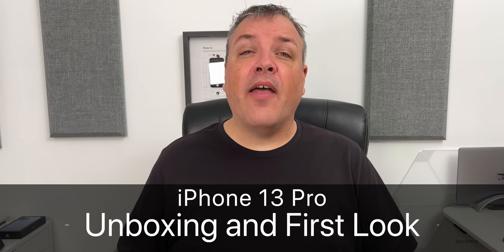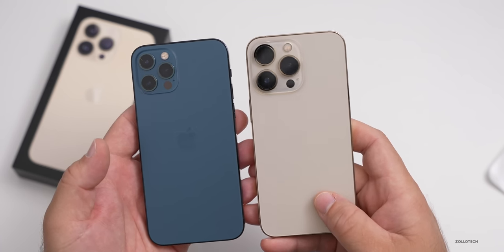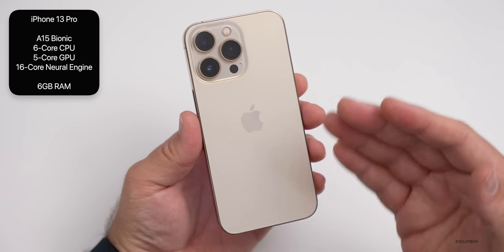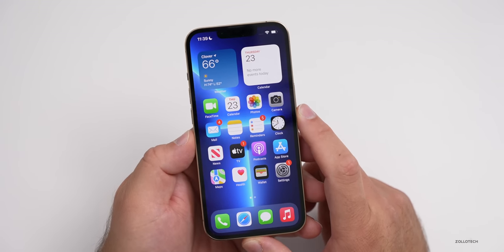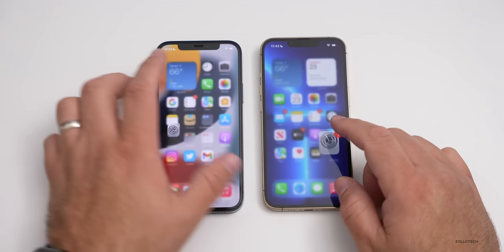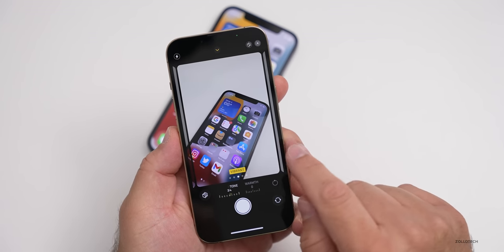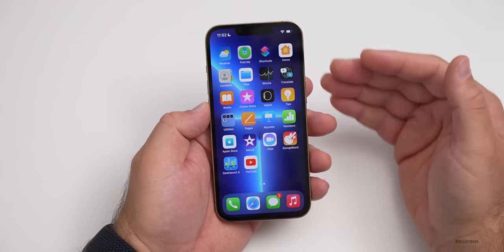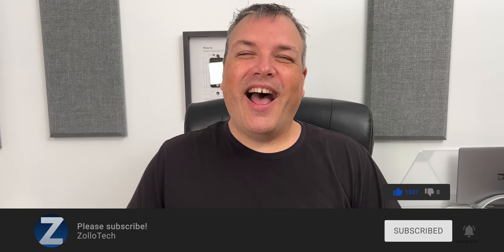iPhone 13 Pro Unboxing and Everything You Wanted To Know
iPhone 13 Pro, and iPhone 13 are releasing soon. In this video I unbox the iPhone 13 Pro in in Gold, but it also comes in Silver, Graphite and a new Sierra Blue color. I show you what comes in the box, talk about price, specs, and take a look at the cameras.

***Time Codes***
00:00 - Introduction
00:05 - Colors
00:12 - Price
00:32 - Unboxing
02:00 - Design overview
03:14 - Weight
03:39 - Notch
04:18 - Battery
04:37 - Setup
06:16 - iOS 15 version installed
06:39 - Wallpapers
07:32 - Display and 120Hz Pro Motion
09:38 - Display Color Temperature
10:14 - PWM
10:55 - Front Camera
11:19 - Rear Cameras
11:55 - Camera Settings
13:23 - Macro camera
14:17 - Heat
14:39 - Cellular and Connectivity
15:01 - RAM
15:14 - The Notch when playing video
15:47 - Speakers
16:27 - Magnets
17:04 - Camera Test
17:54 - Outro

5 AirPod Tips and Features You Might Not Know